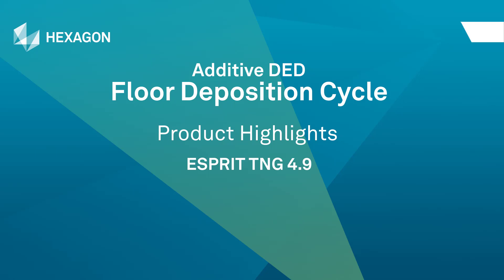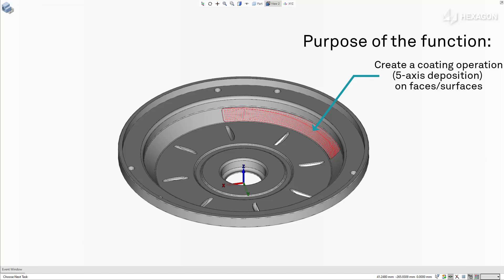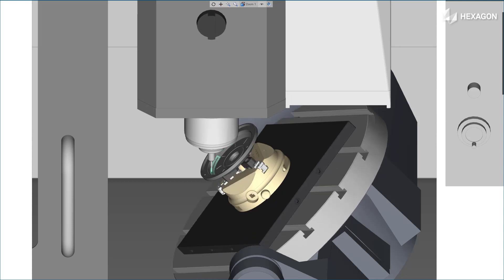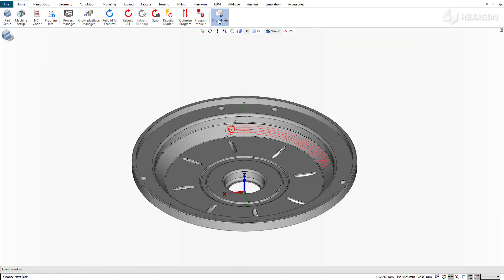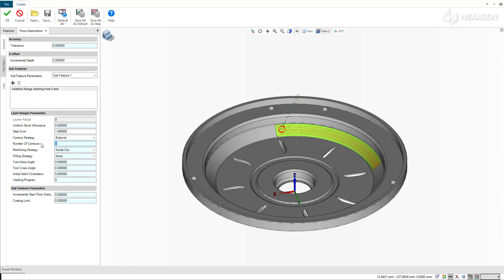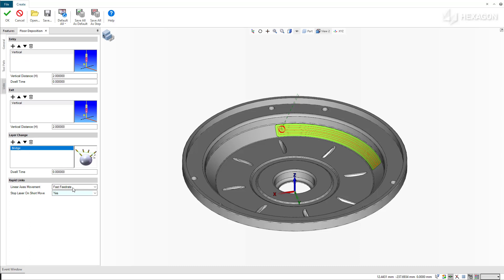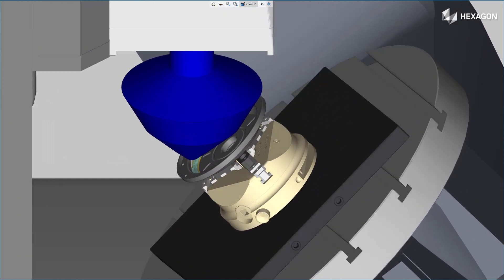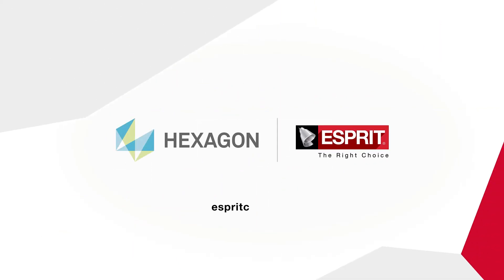Additive DED Floor Deposition in the New ESPRIT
The new Floor Deposition cycle for Additive DED lets you create a surface offset toolpath from a surface feature for coating operations, repair and modification of molds and punches, or recovering existing tools.